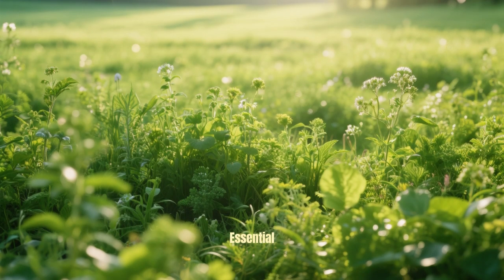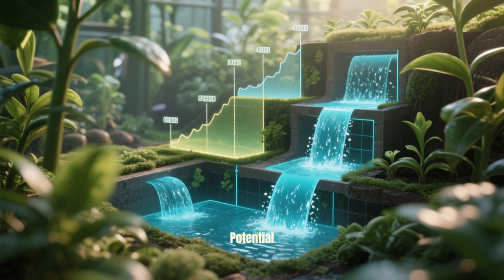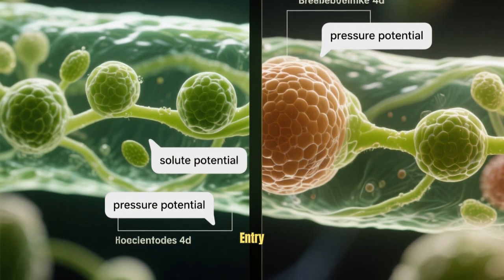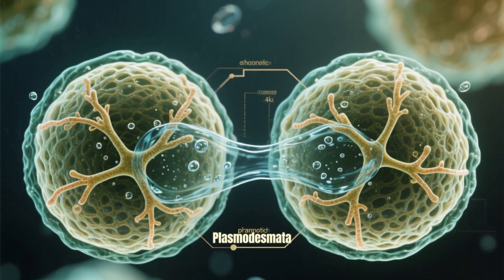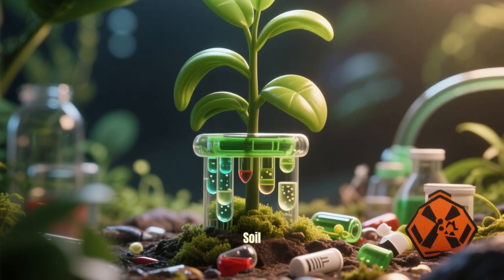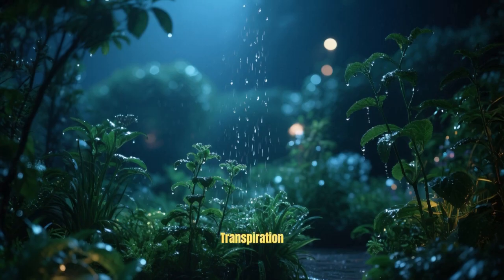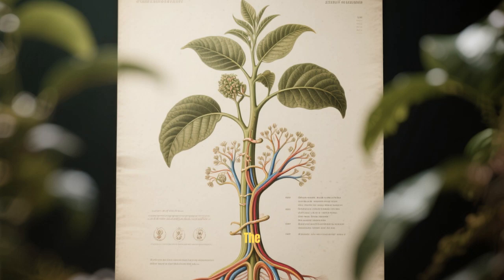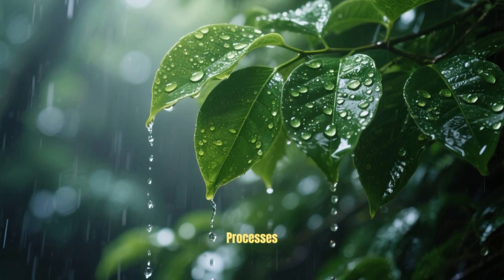Water Absorption and Root Pressure in Plants | Complete Plant Physiology Lecture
This video explains Water Absorption and Root Pressure in Plants in a detailed and easy-to-understand way for university students studying Agriculture, Soil Science, Plant Physiology, Botany, or Biology.

In this lecture you will learn:

• What is water absorption in plants
• Structure and role of root hairs
• Pathways of water movement in roots
• Apoplastic and symplastic pathways
• Root pressure and stem pressure
• Evidence of root pressure (guttation and bleeding)
• Cohesion–tension theory
• Transpiration pull and water transport in plants

Water absorption is a fundamental process that allows plants to transport nutrients, maintain turgor pressure, and perform photosynthesis. Understanding these mechanisms is essential for students of botany, plant physiology, agriculture, and environmental science.

This lecture is designed for:

✔ BSc Botany students
✔ MSc Plant Physiology students
✔ Agriculture students
✔ Biology learners preparing for exams
Soil Water Plant Relationship

water absorption in plants
root pressure in plants
stem pressure in plants
plant physiology lecture
water transport in plants
cohesion tension theory
transpiration pull
root hair absorption
xylem transport in plants
apoplastic pathway
symplastic pathway
botany lecture
plant physiology for students
water potential in plants
university botany lecture